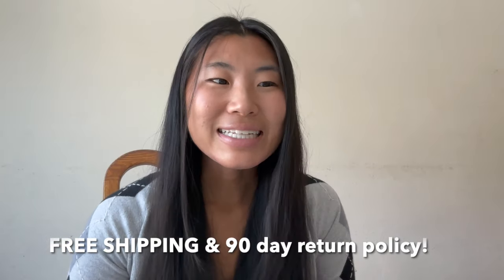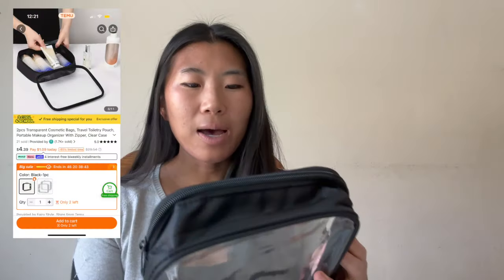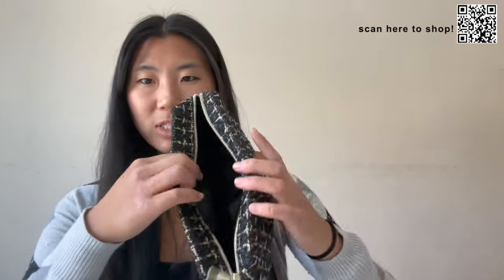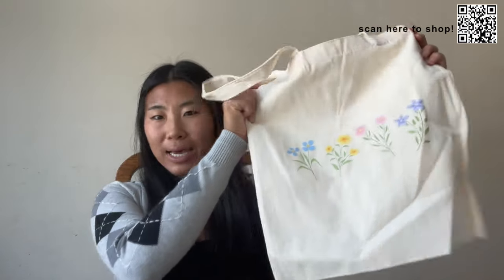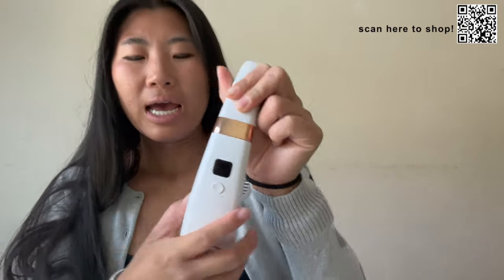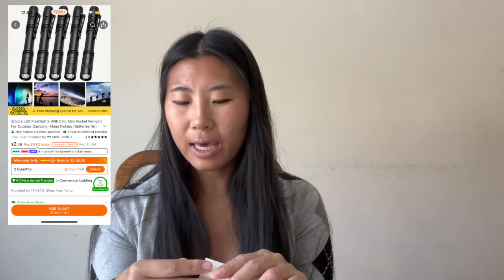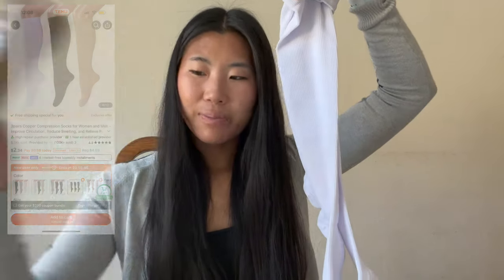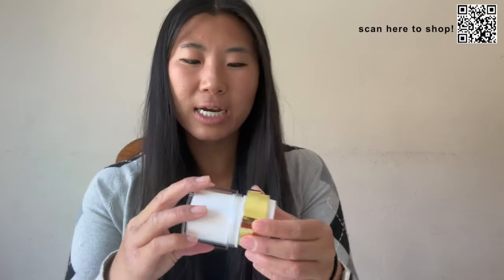TEMU TRAVEL HAUL (from a FLIGHT ATTENDANT)!! 😄🧡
My picks:
Reusable Silicone Food Storage Bag, Leak Proof And Reusable Freezer Bag, Travel/home Storage Bag -1 Reusable Gallon Bag/1 Reusable Sandwich Bag/1 Reusable Snack Bag (excluding Bisphenol A) $1.99💰 (Original Price $4.49💰)

3pairs Copper Compression Socks for Women and Men - Improve Circulation, Reduce Swelling, and Relieve Pain During Medical, Running, Nursing, and Athletic Activities $2.34💰 (Original Price $4.69💰)

Travel Adapter Worldwide, Travel Plug Adapter Worldwide With Type C 3 USB Ports And AC Socket, Universal Travel Plug Adapter For Travel, Black $6.37💰 (Original Price $9.49💰)

PVC Cosmetic Bag Lady Transparent Clear Zipper Black Makeup Bags Organizer Travel Bath Wash Make Up Case Toiletry Bags  (Only Bag) $2.24💰 (Original Price $4.49💰)

2/5pcs LED Flashlights With Clip, Mini Pocket Penlight For Outdoor Camping Hiking Fishing (Batteries Not Included) $2.49💰 (Original Price $4.99💰)

1pc Cream Jar Vacuum Bottle, Airless Pump Jar Bottle Travel Containers For Lotions And Creams Leak Proof Empty Refillable Cosmetic Jar Container With Pump - 15ml/30ml/50ml $0.39💰 (Original Price $2.09💰)

5 PCS Compression Packing Cubes For Travel, Travel Luggage Organizers, Travel Essentials Compression Cubes For Carry On Suitcases $10.49💰 (Original Price $20.99💰)

Solid Color High Waist Skirt, Elegant Loose Layered Long Length Skirt For Spring & Summer, Women's Clothing $5.49💰 (Original Price $9.29💰)

1pc, Portable USB Rechargeable Mini Silent Cooling Fan With Neck-hanging Design, Perfect For Students To Use In Class, Providing Long-lasting Powerful Wind And Easy To Carry Around. $4.74💰 (Original Price $9.49💰)

Chic Minimalist Portable Cosmetic Bag, Polyester Zippered Travel Make-up Pouch, Portable Makeup Bag With Large Capacity $0.84💰 (Original Price $1.69💰)

Floral Print Tied Strap Maxi Dress, Vacation Shirred Sleeveless Cami Dress For Spring & Summer, Women's Clothing $6.94💰 (Original Price $13.89💰)

1pc Travel Pillow Pure Memory Foam Neck Pillow, Comfortable & Breathable Cover, Machine Washable, Airplane Travel Kit With Luxury Bag $5.49💰 (Original Price $10.99💰)

Floral Canvas Tote Bag For Women, Fashionable Flowers Design, Convenient Travel Shopping Carryall $3.49💰 (Original Price $6.99💰)

New BT Adapter Intelligent One To Two BT Transmitter For TV, Computer, Airplane, Fitness, Low Latency BT Transmitter For Old Speakers, Car Specific Receiver $7.49💰 (Original Price $14.99💰)

xoxo,
M